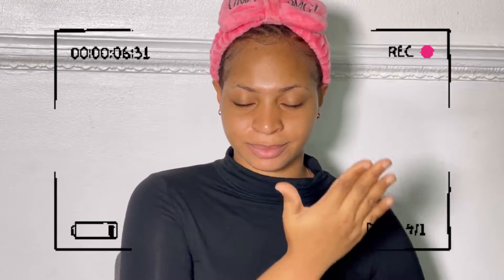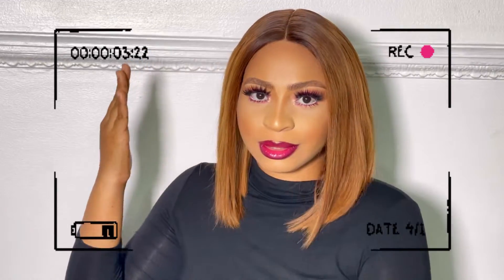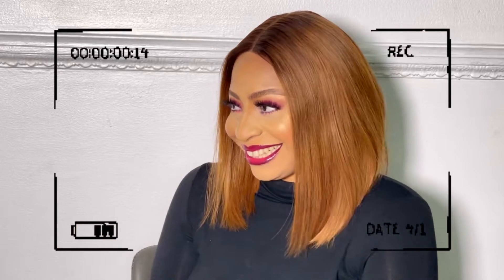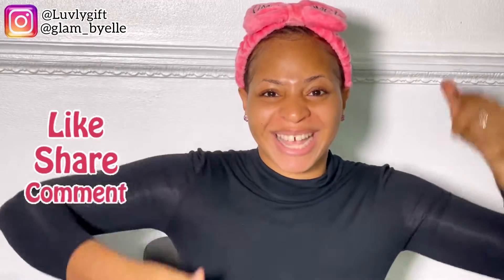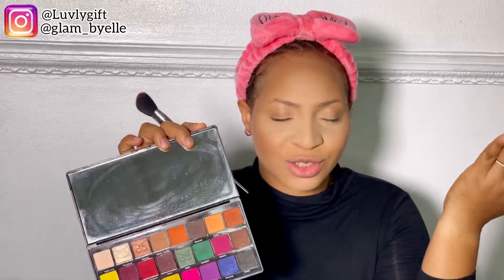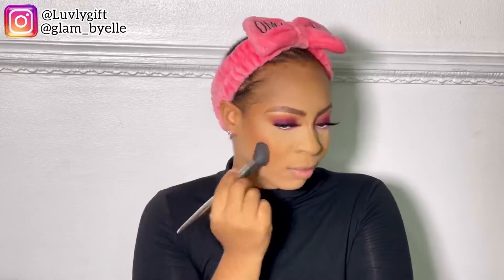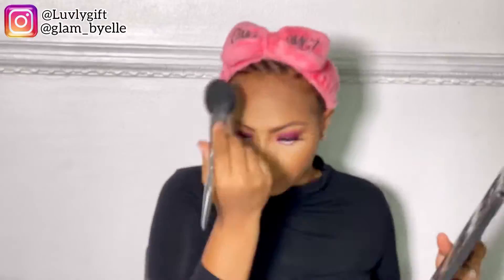HOW TO DO A FULL FACE MAKEUP TUTORIAL FOR BEGINNERS || Step-by-Step beginner tutorial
Today we’ll be doing a very detailed step by step makeup tutorial for beginners. If you have been wanting to get into makeup, this video is definitely for you..

Please Don’t Skip my Ads🙏🏻

Musician: Rook1e